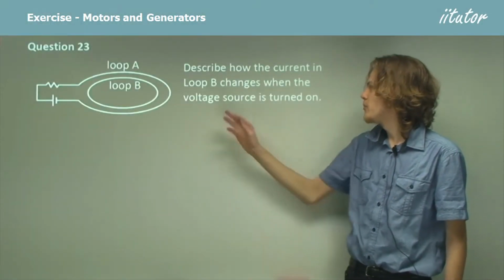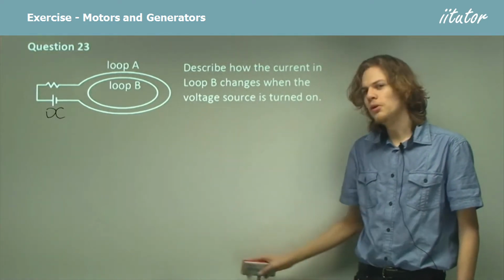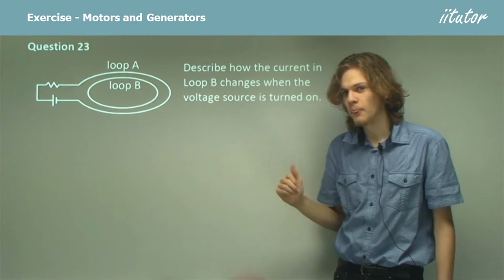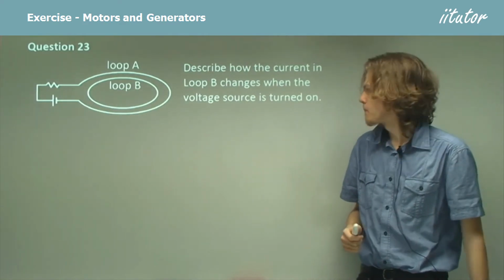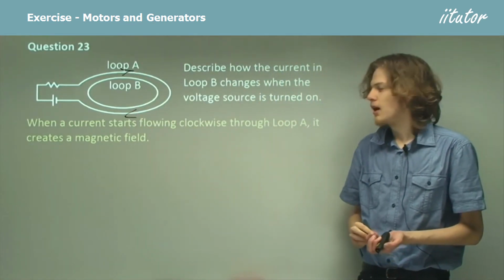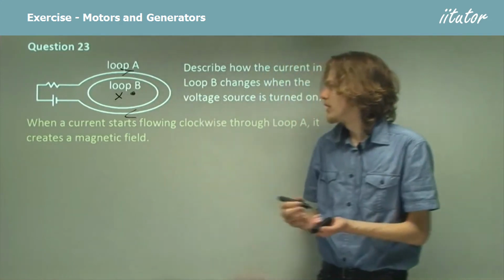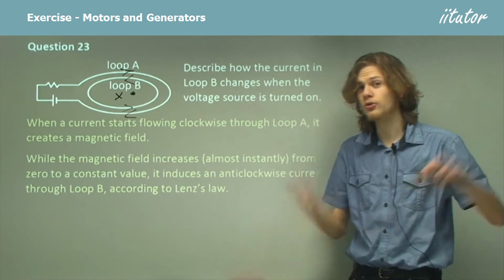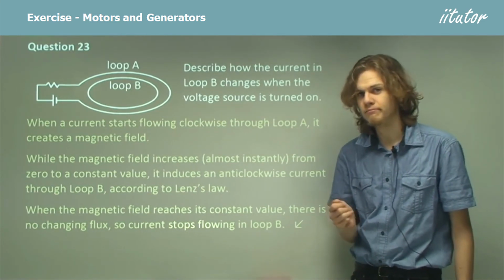💯 Node Voltage Method Circuit Analysis With Current Sources | How Current in Loop Changes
Question 23

Describe how the current in Loop B changes when the voltage source is turned on.

Answer:
When a current starts flowing clockwise through Loop A, it creates a magnetic field.
While the magnetic field increases (almost instantly) from zero to a constant value, it induces an anticlockwise current through Loop B, according to Lenz’s law.
When the magnetic field reaches its constant value, there is no changing flux, so current stops flowing in loop B.